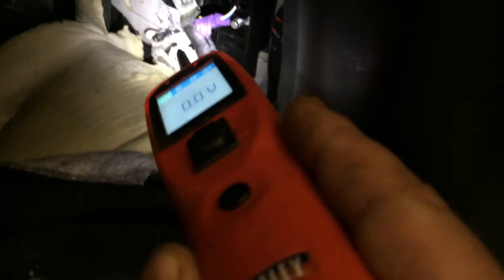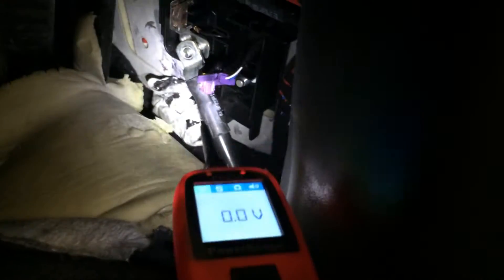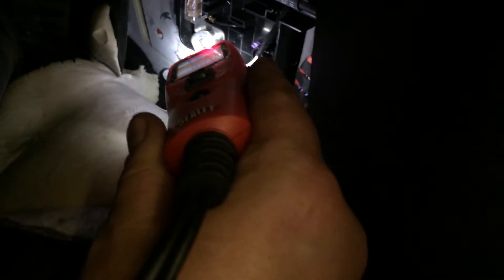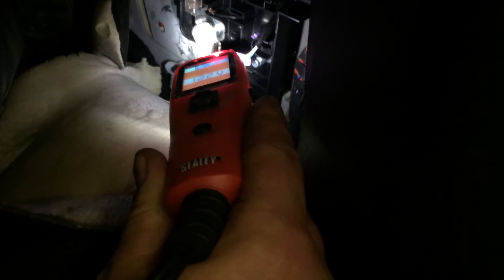Audi R8 Spider 5.2 Repair Non Starter r2diagnostic part 2